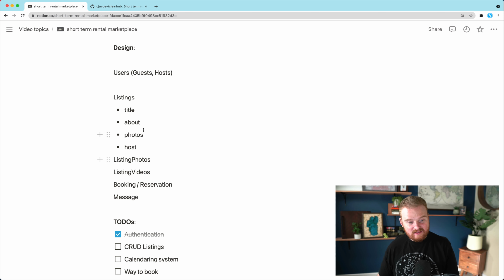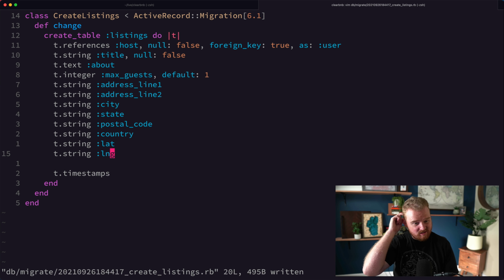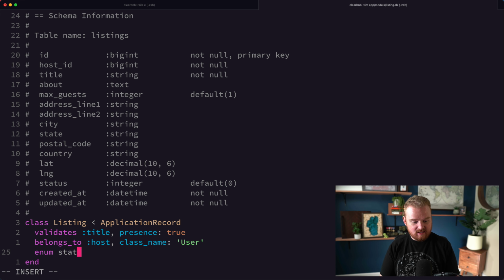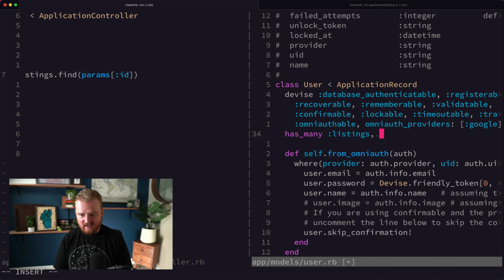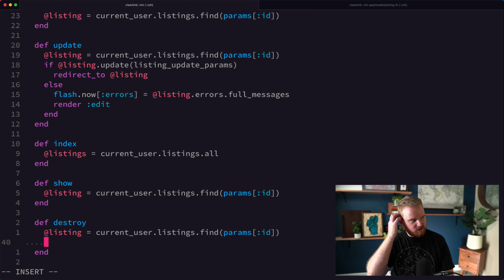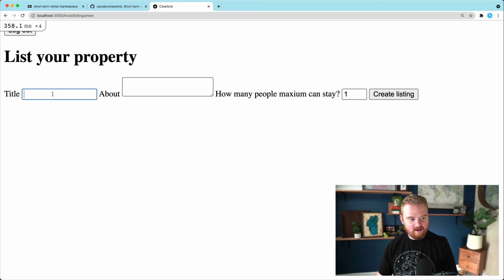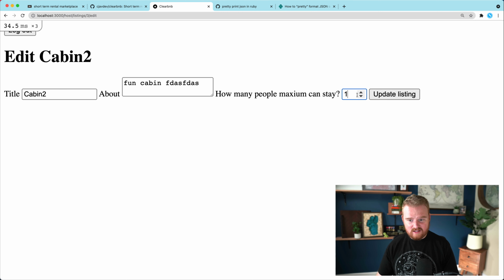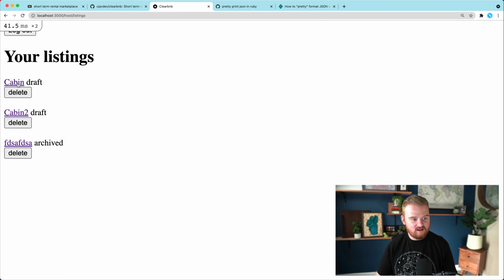Create, read, update, delete Listings - clearbnb - Part 3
In this episode, we'll break ground on our Rails application and cover the 7 fundamental controller actions for CRUD (create, read, update, delete).